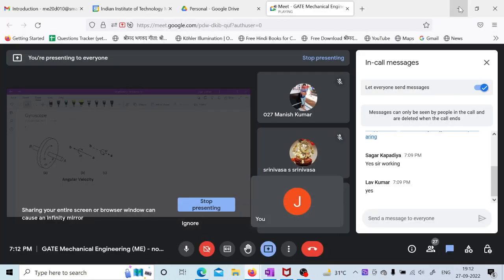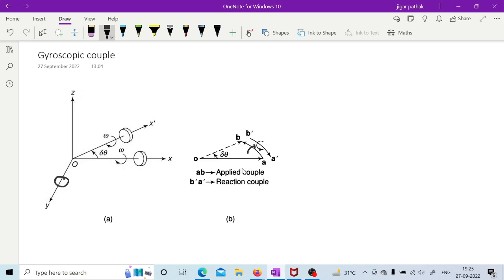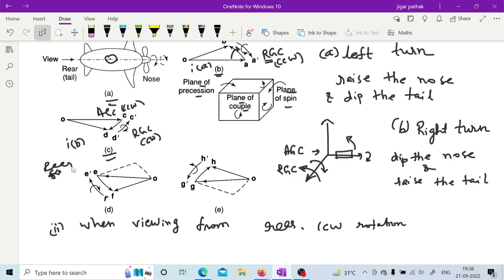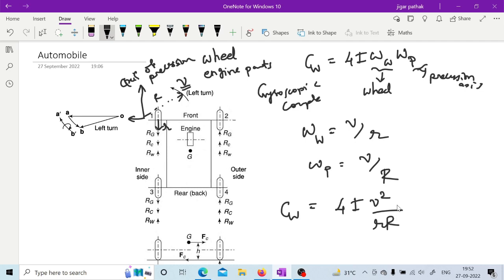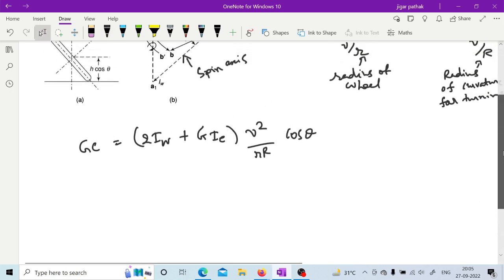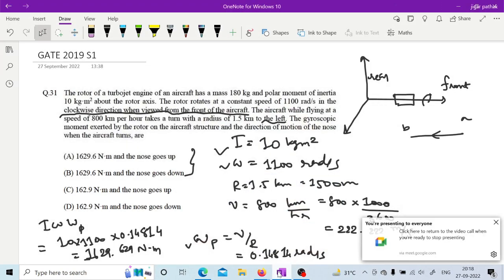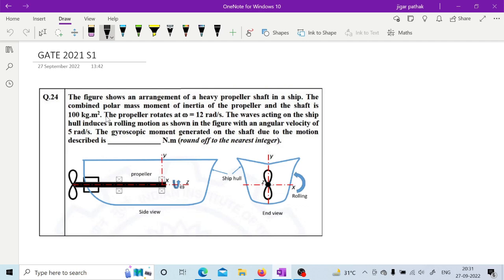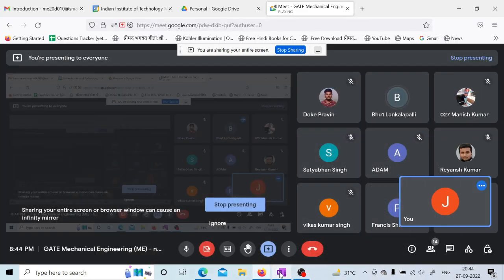Lec 8 Gyroscope